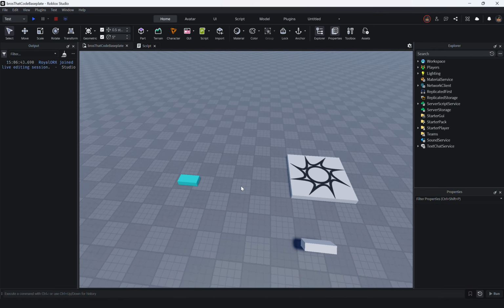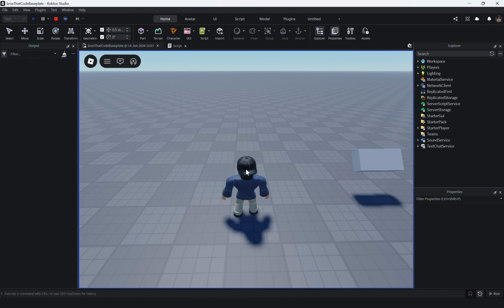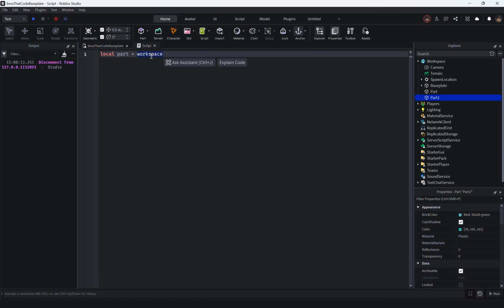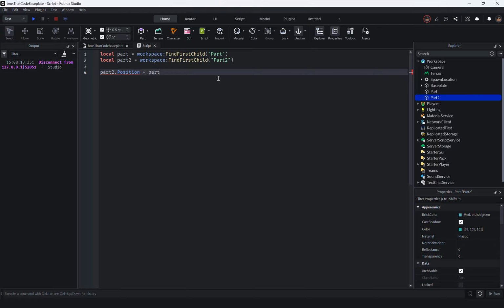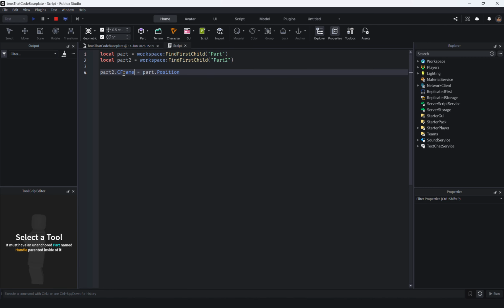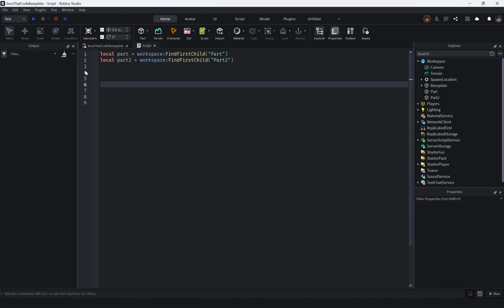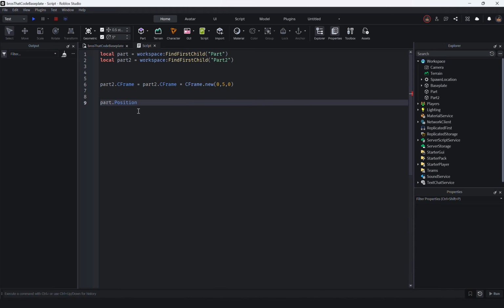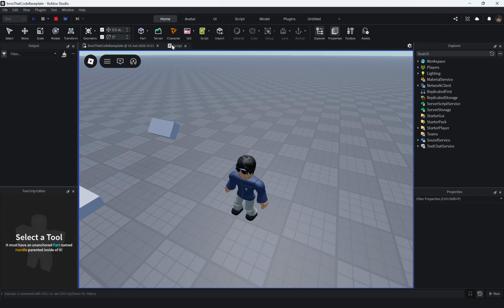Roblox Studio - CFrame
Finally got this video out, only took a couple tries.